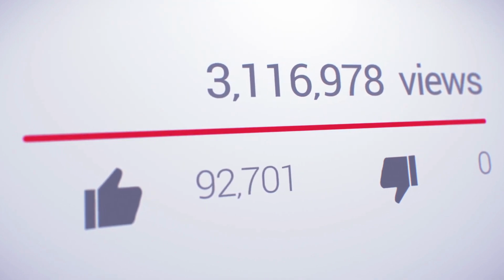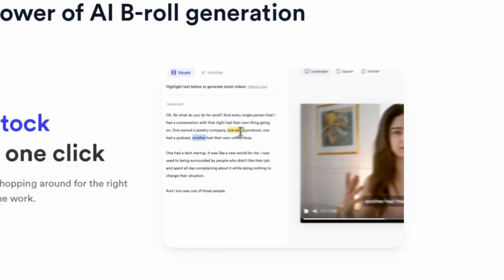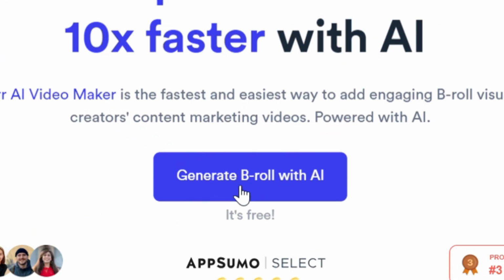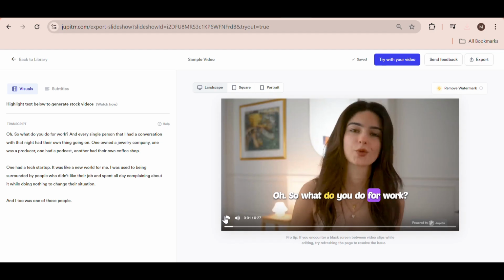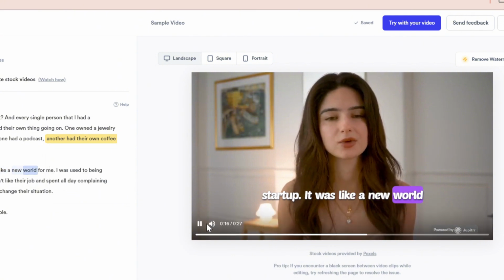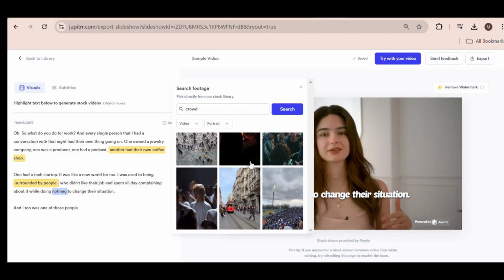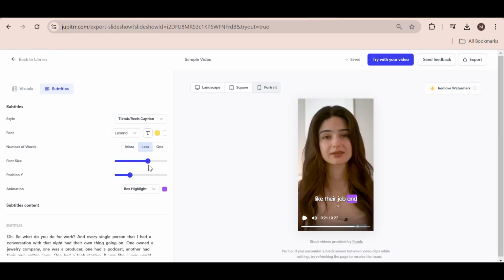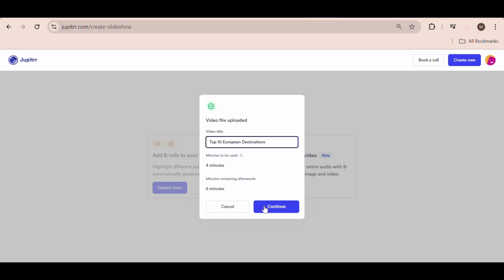Crazy Powerful AI Video Generator that Edits Videos | High-Quality AI Video Editing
Jupitrr AI is an AI video maker that auto-creates super-relevant B-roll for content marketing videos, such as stock videos, GIFs, PPT slides, and many more - 10x faster for creators.